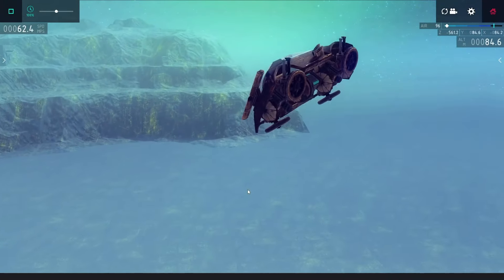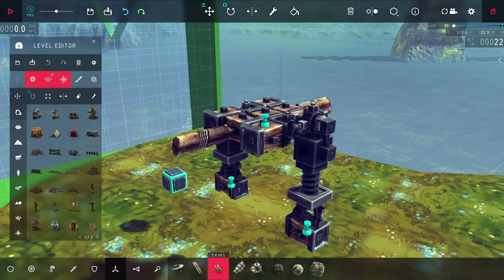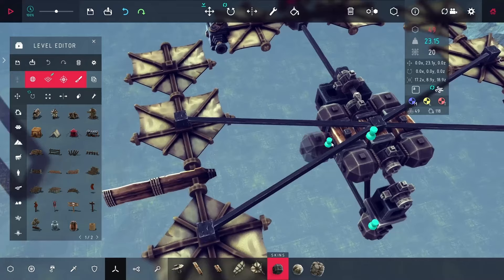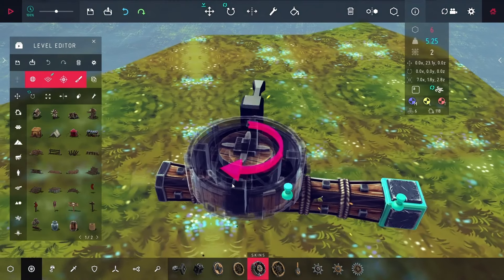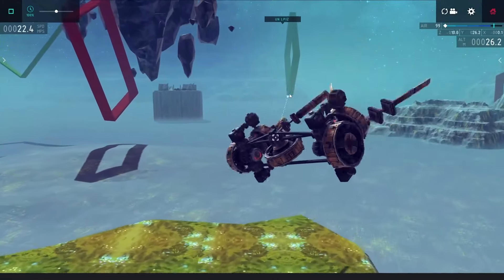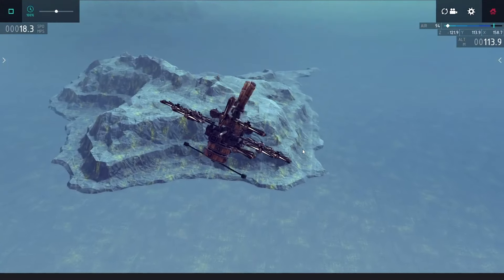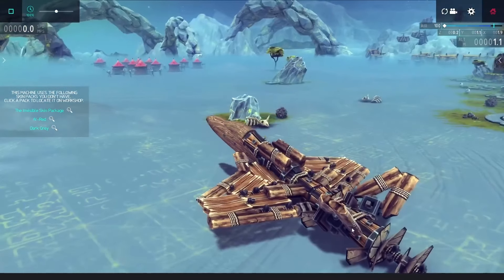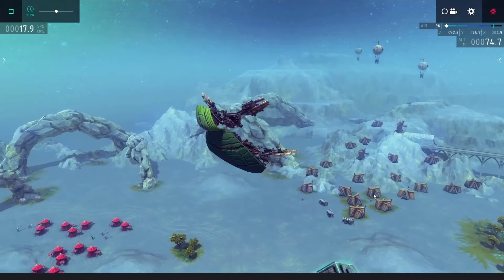I Forced My Viewers to Develop Planes in Besiege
60 pieces? In MY plane? It's more likely than you think

Links to the builds are in my server.